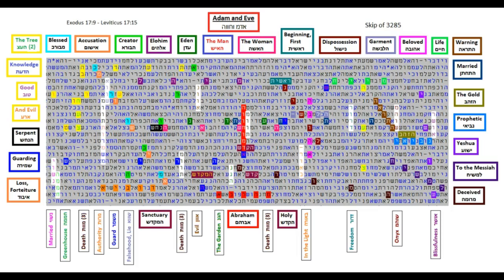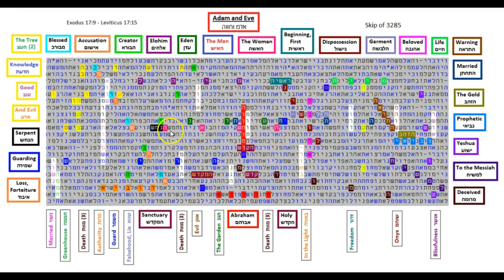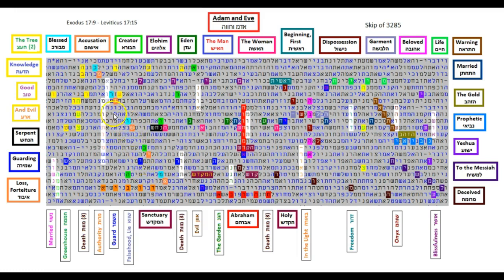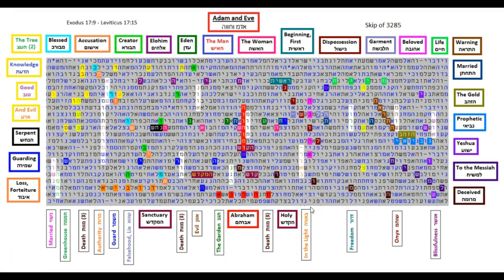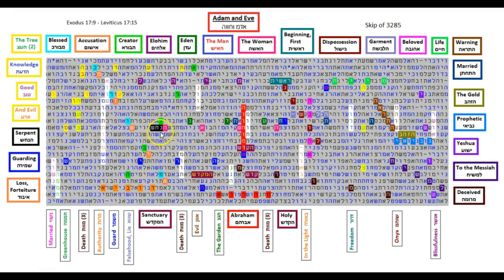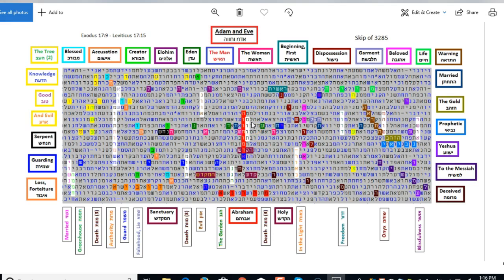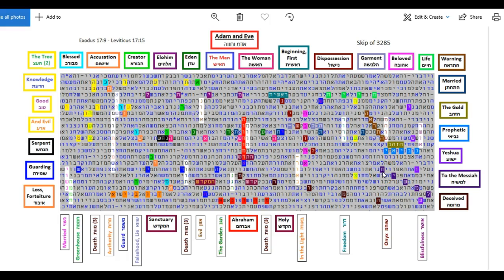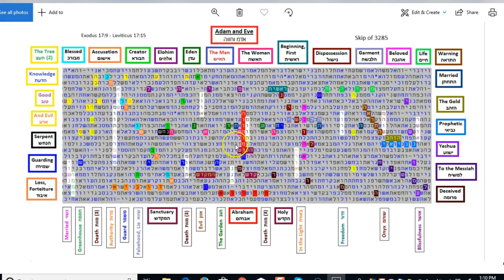Adam and Eve - Hebrew Bible Torah Code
This Bible Code has as for an access term "Adam and Eve".    Were they actually created by Yahuwah on the sixth day as it says in the book of Genesis?  If so, they were created in His image and likeness.  Within this Bible Code,  the story from Creation to Redemption is revealed.